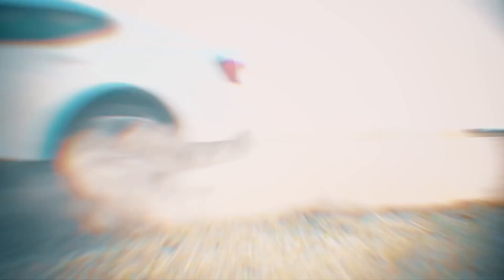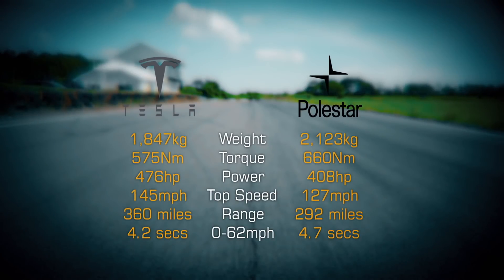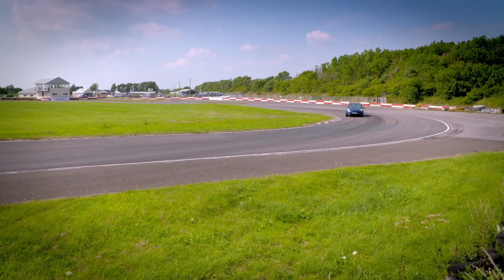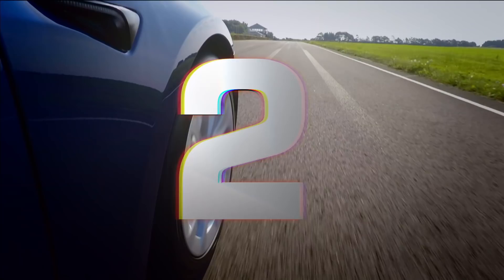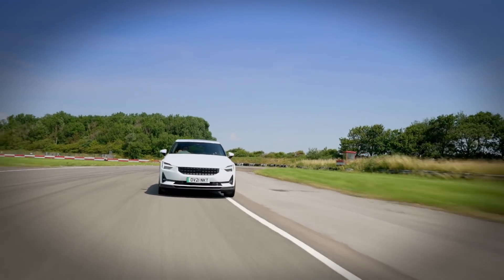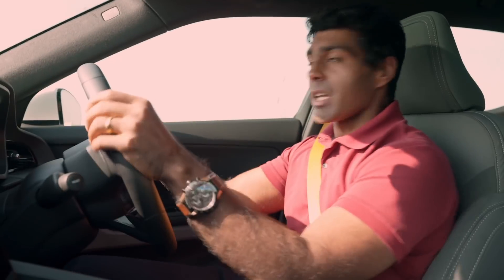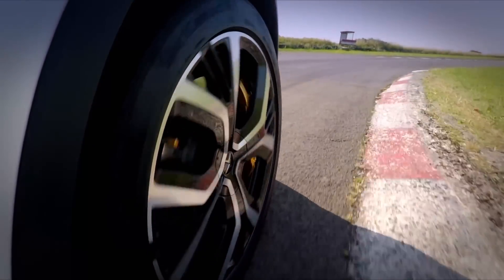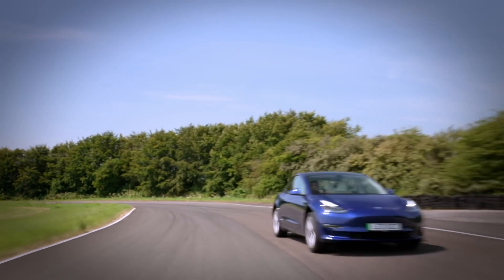Tesla Model 3 VS Polestar 2: Shootout | Fifth Gear Recharged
The shoot-out formula is very simple. One presenter, two like-minded cars. Which is the quickest around the track? Two four-door four-seaters which offer family practicality combined with supercar levels of performance, all for around £45k. By EV standards Tesla are now old hands in the electric car game. Polestar, on the other hand, are brand new, though the parent company Volvo has been around a while. Can the upstart create a shock? Watch our brand new series, Thursdays at 9pm on Quest or via Discovery+